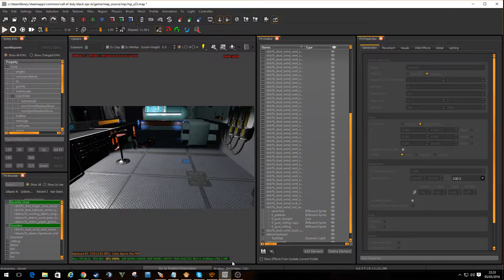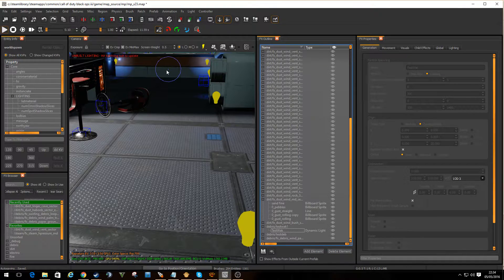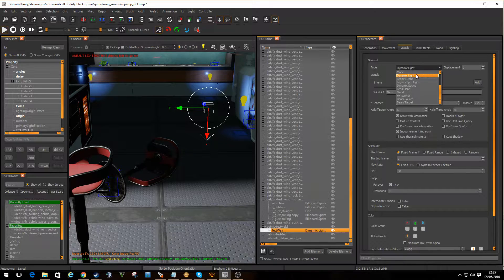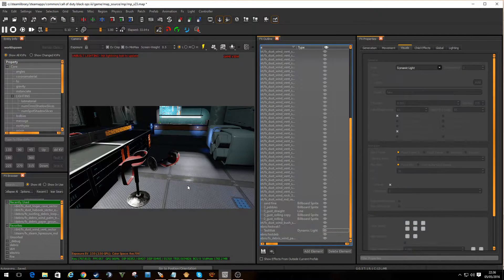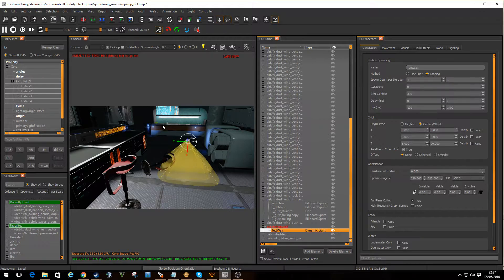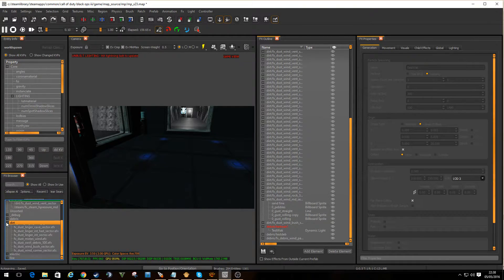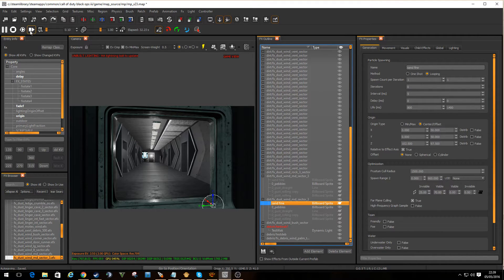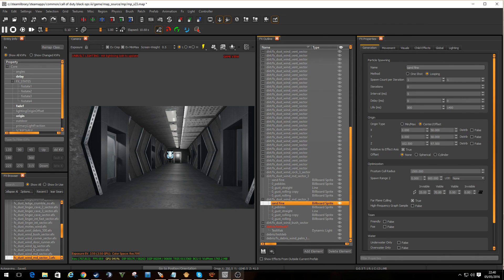BlackOps 3 Radiant FX Editor - A Quick Jump into it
This is a brief look at the FX editor, I've not done this as a wow show more just this is the editor and I am playing with it at the moment. Once I have set up some nice FX I'll show them off properly.

Sorry for the sound quality will work on that when I come back to the FX as a tutorial